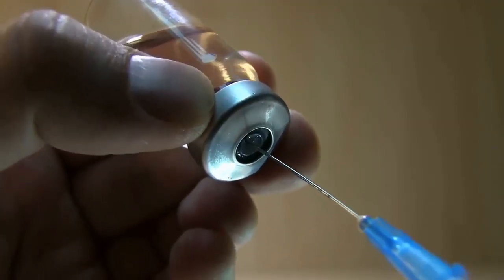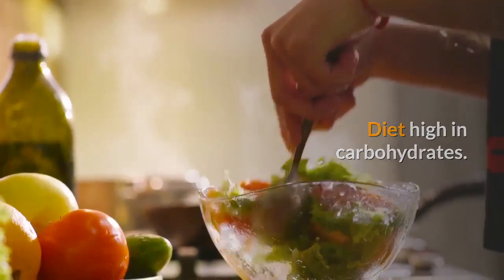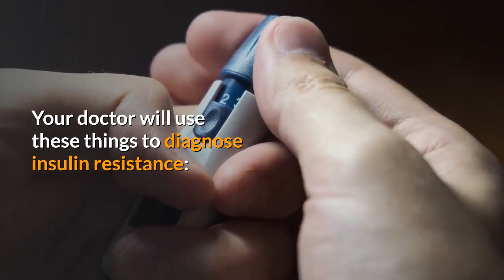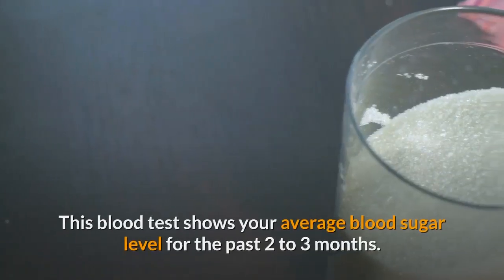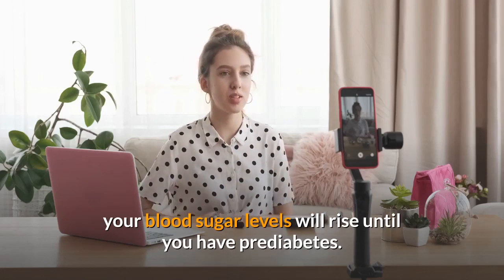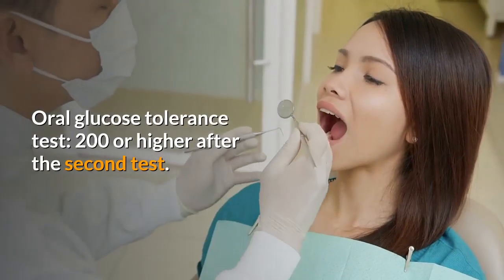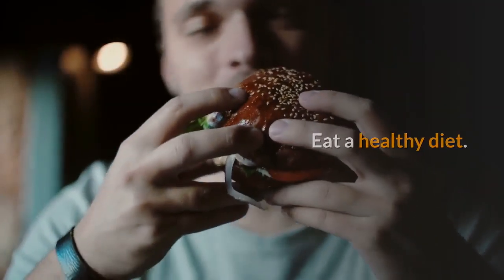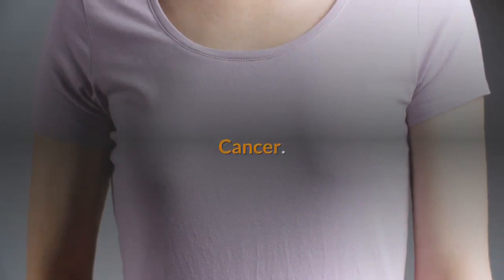Insulin Resistance All You Need Know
All advice in these videos are to be taken with caution. Please visit your nearby hospital for any health-related issues you may be facing.
Thanks.

Health Pioneers